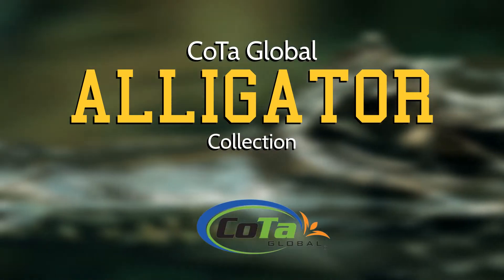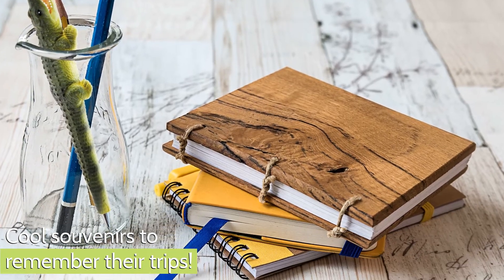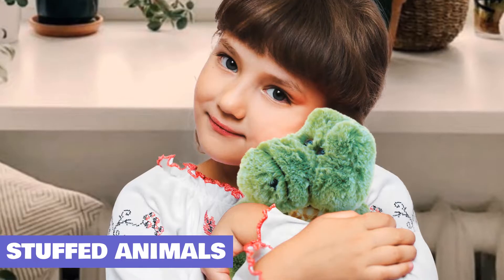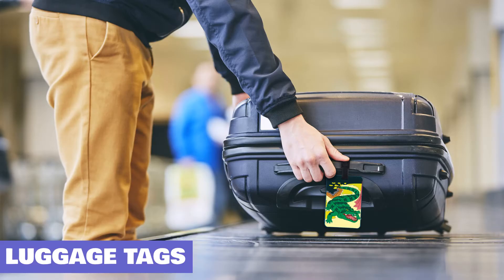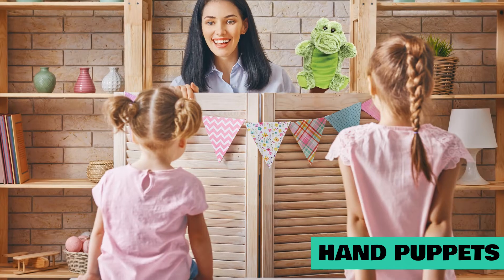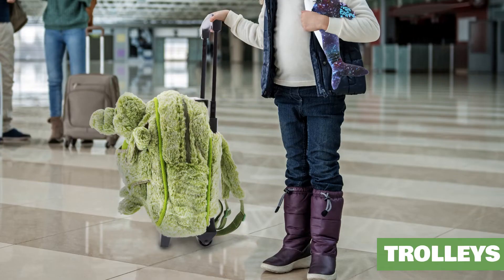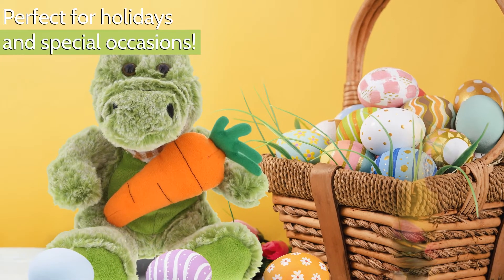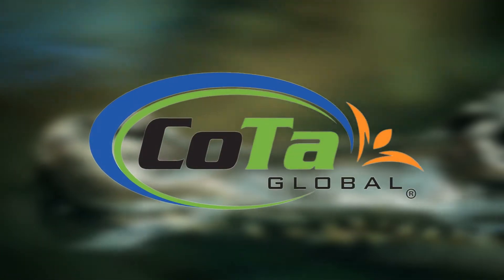CoTa Global Alligator Collection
Make the most out of your store with CoTa Global's Alligator Collection. We carry a wide variety of novelty items that will be a guaranteed success among your customers.

Our Alligator Collection includes Stuffed Animals, Resin Pens, Fridge Magnets, Plush Accessories, Keychains, and many more!

You can turn these items into souvenirs with our FREE namedrop! Add the name of your city, state, location, or logo to any of our items, and let your customers bring a personalized memory back home.

Check our packages for even more saving and FREE display stands.